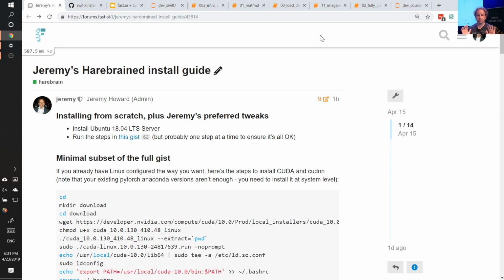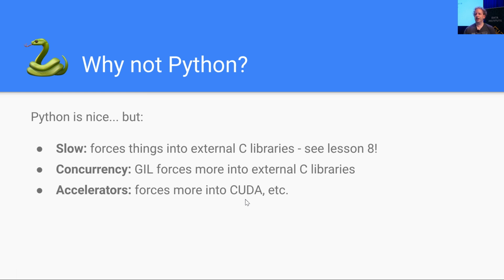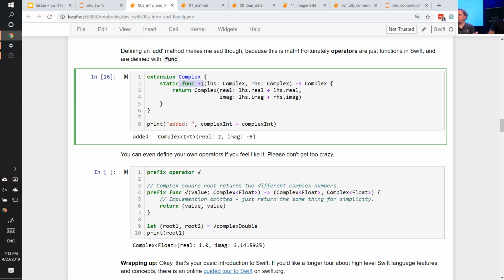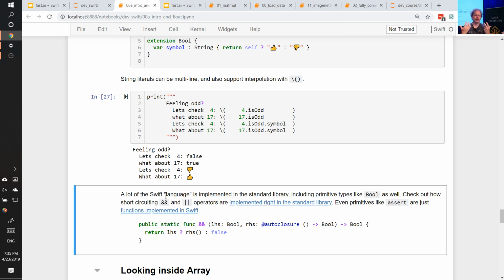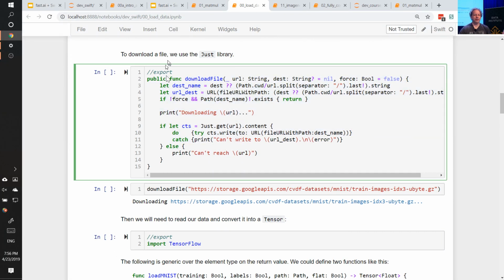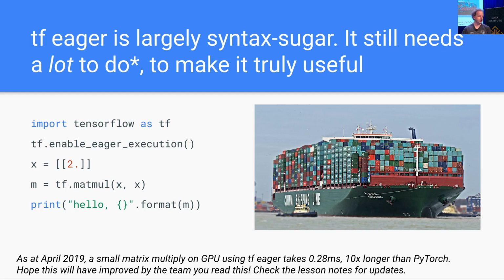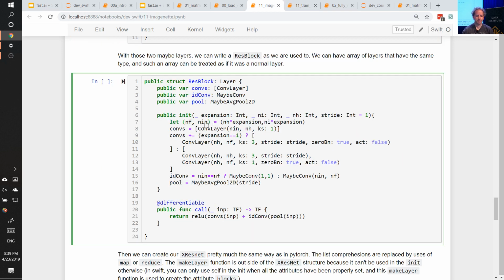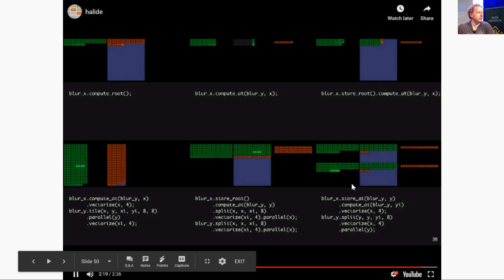Lesson 13 (2019)